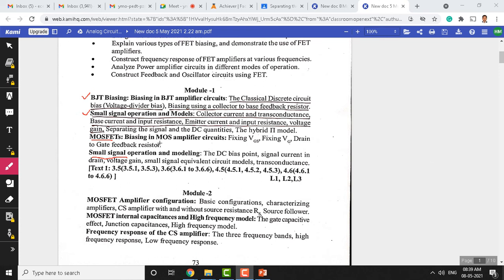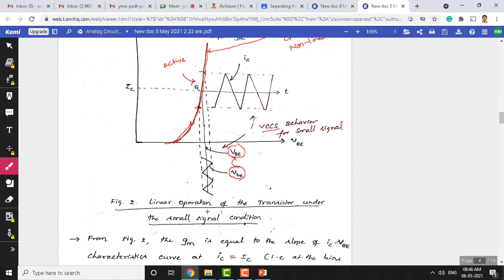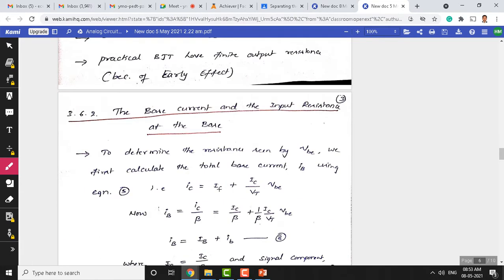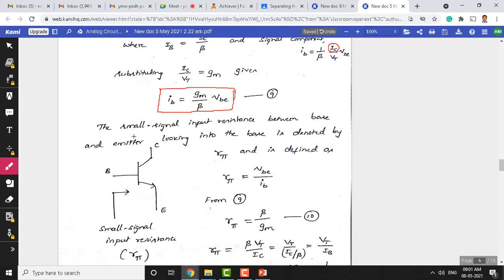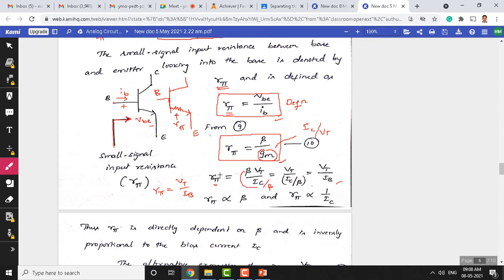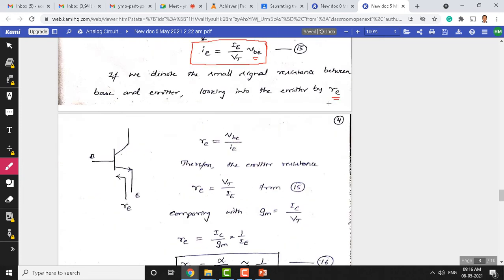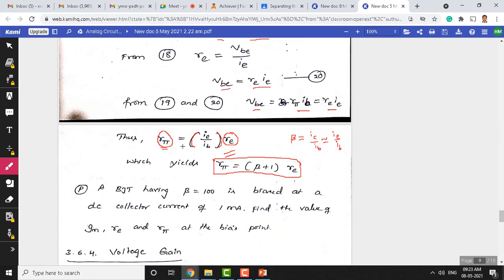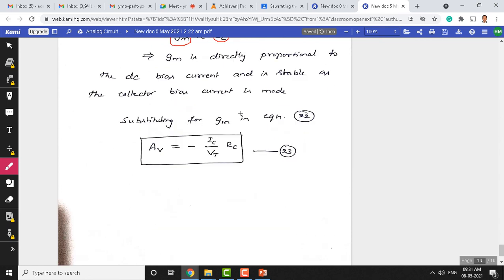Analog Circuits (Module 1): Collector Current and Trans-conductance, Base & Emitter Resistance